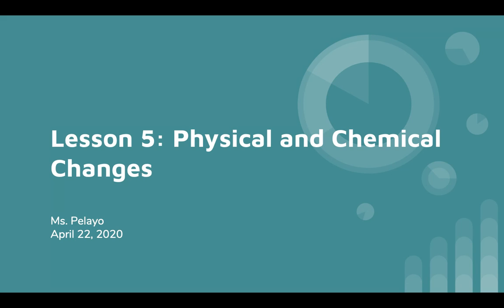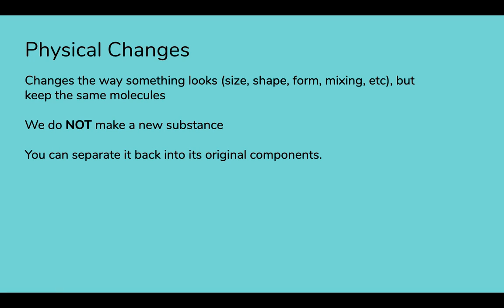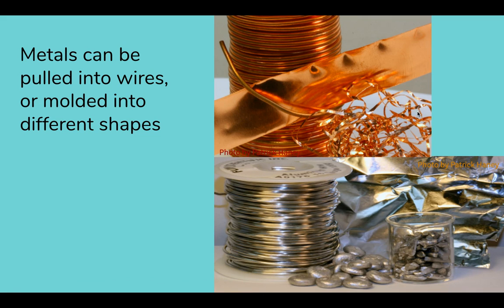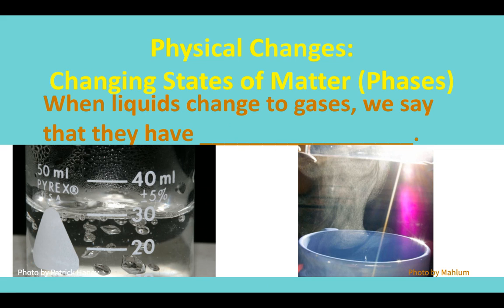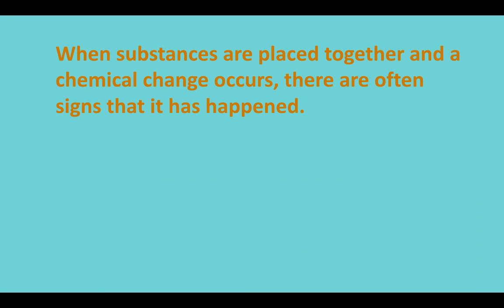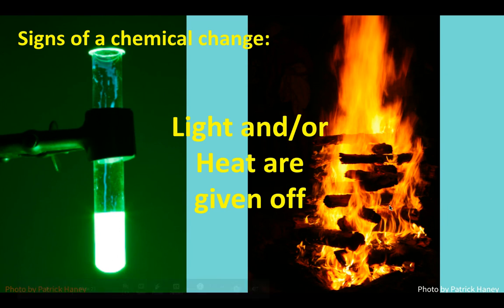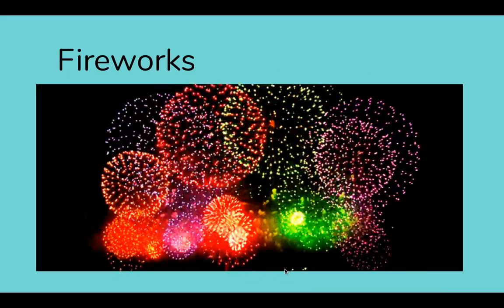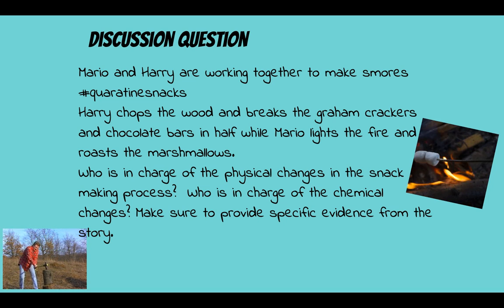Lesson 5: Physical and Chemical Changes